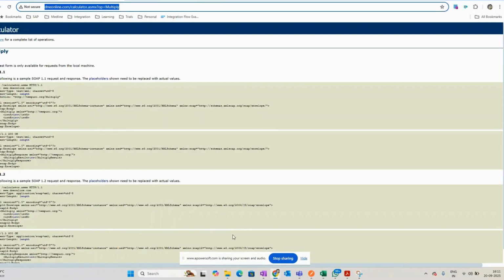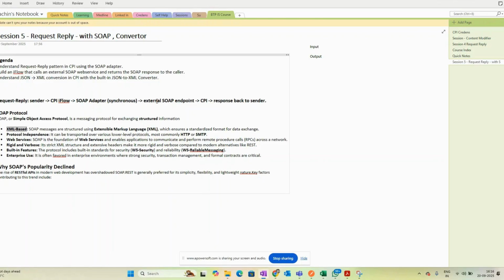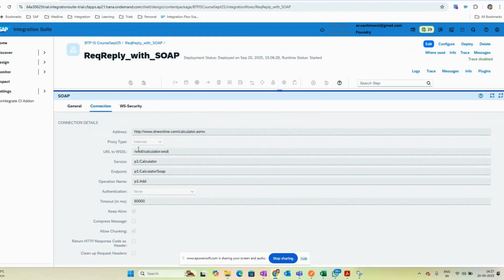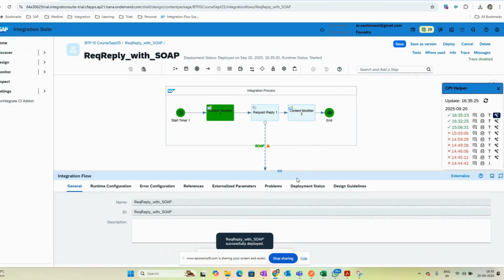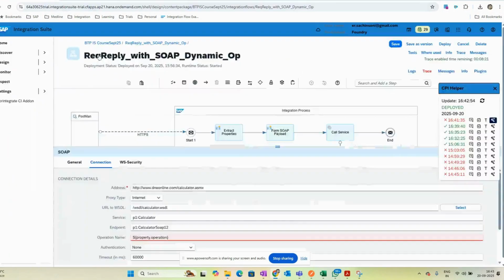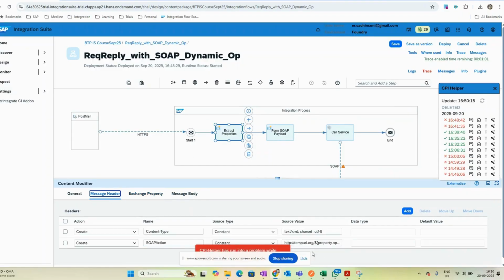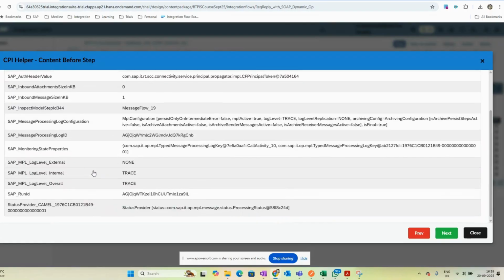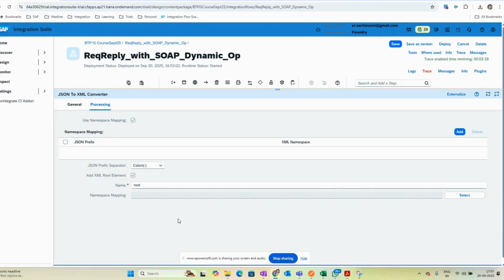Request Reply with SOAP | Beginner Tutorial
Learn how to use the Request Reply step with SOAP services in integration flows. This beginner-friendly tutorial covers:

What Request Reply is in an iFlow

How to connect to public SOAP services

Step-by-step exercises with free, no-authentication SOAP endpoints

Calculator Service (Addition example)

Country Info Service (Get Capital City)

Bank of Lithuania FX Service (Currency Rates)

📌 Perfect for beginners learning integration, SOAP, and request-reply patterns.